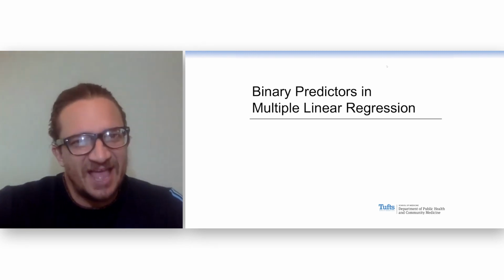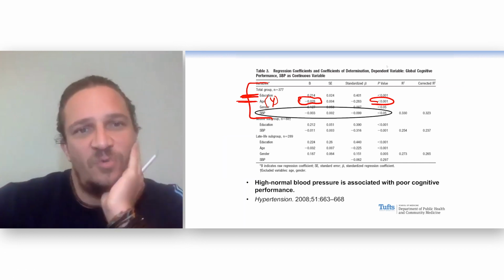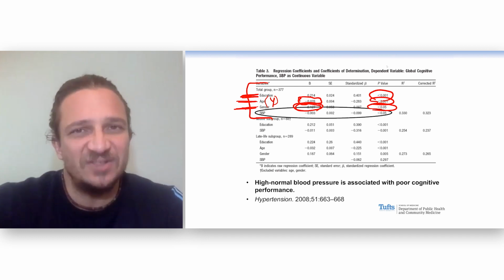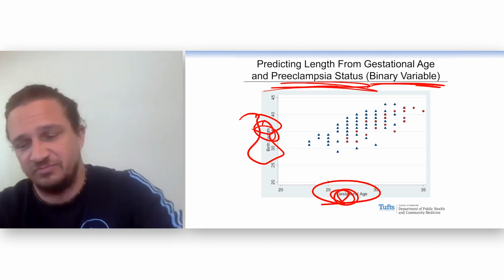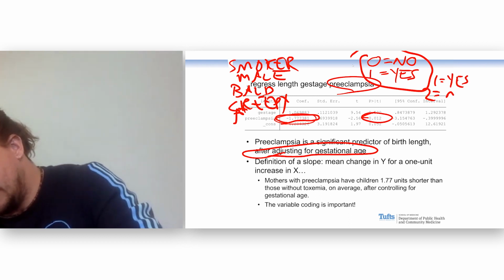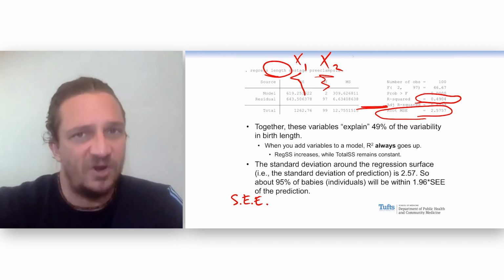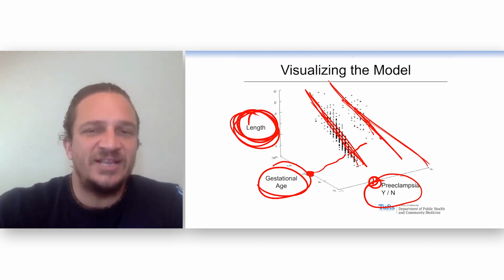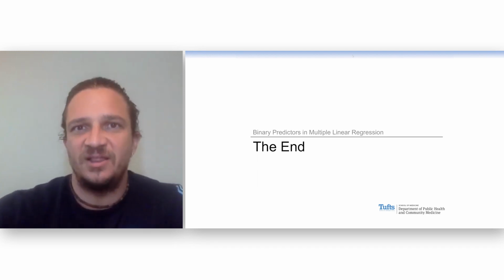Binary Predictors in Multiple Linear Regression